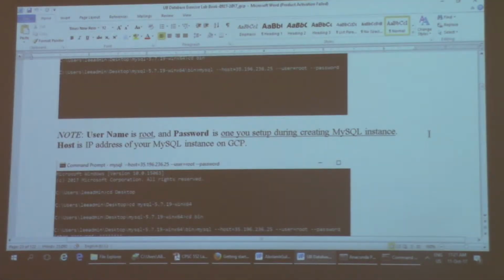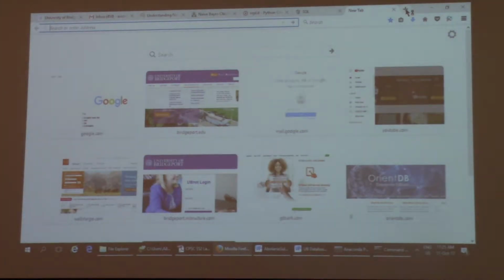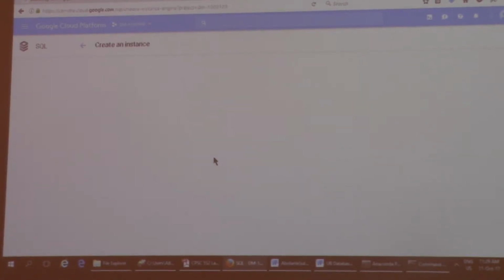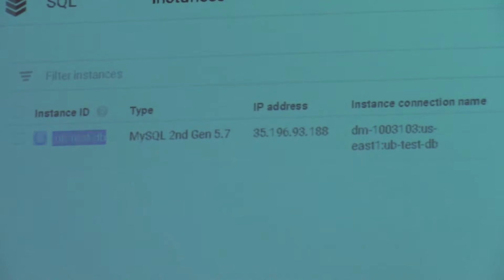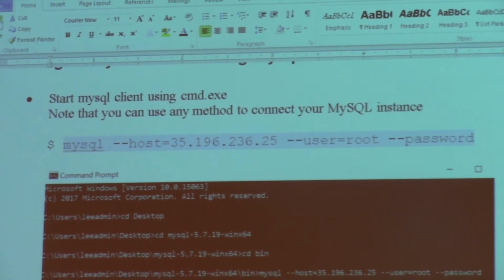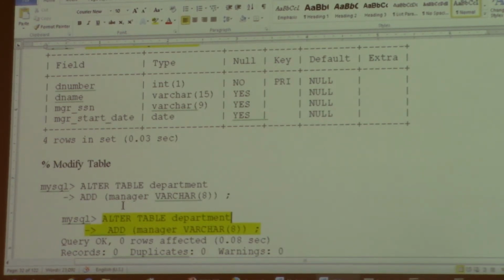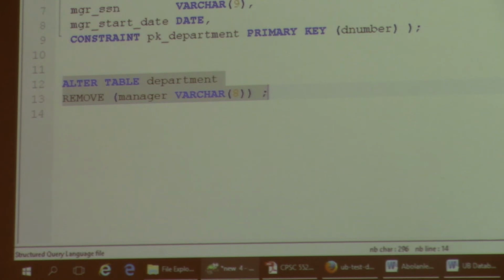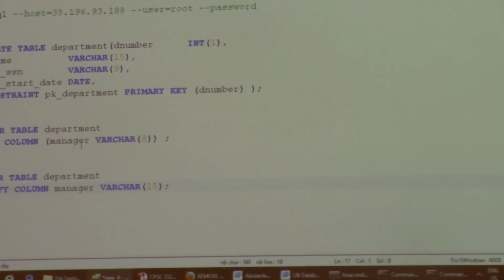CPSC551_Ch_W7_10_11_2017_03